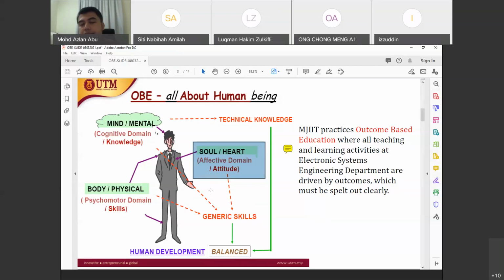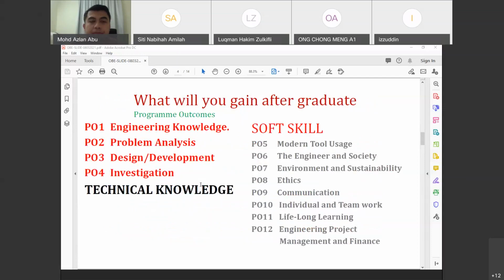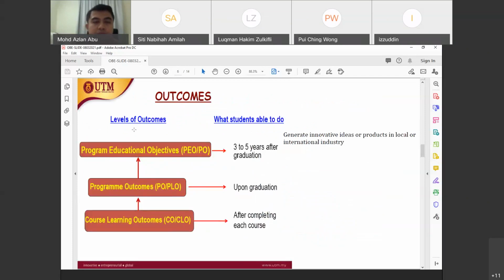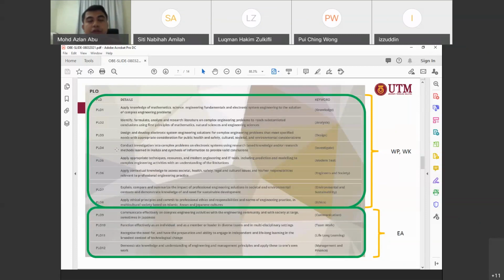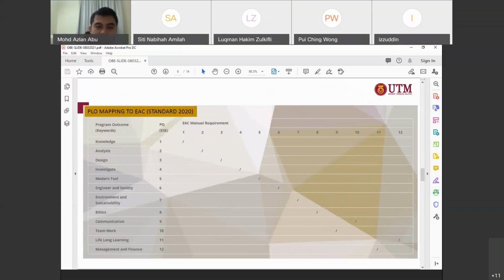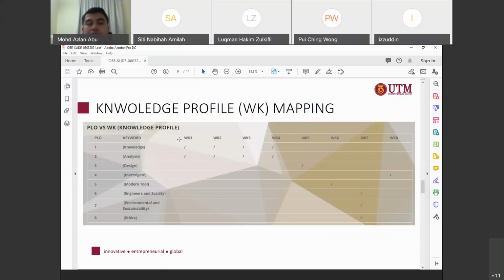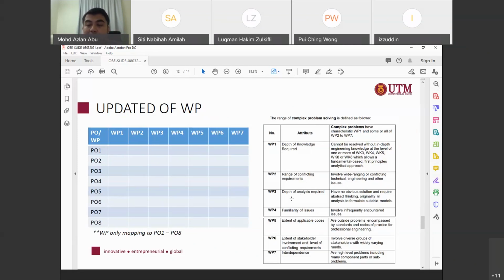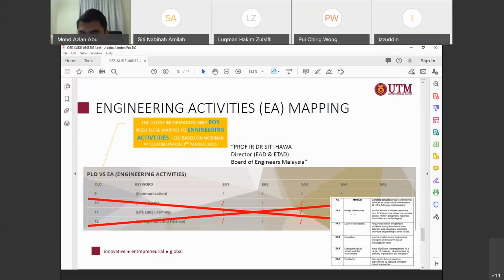Lecture 1 SMJE4393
SMJE4393 Real Time Systems